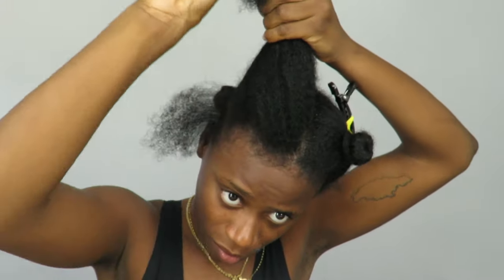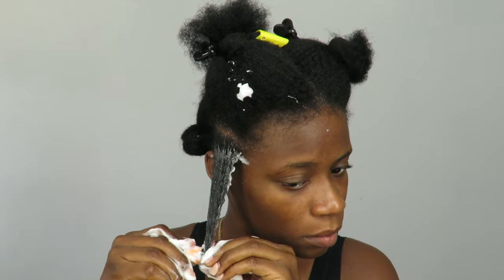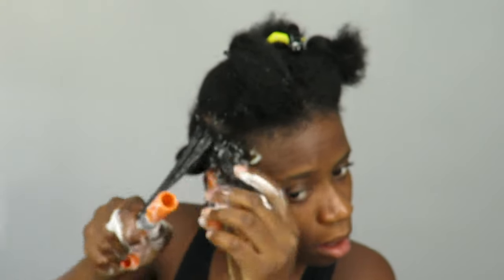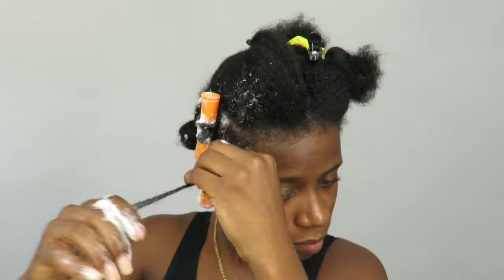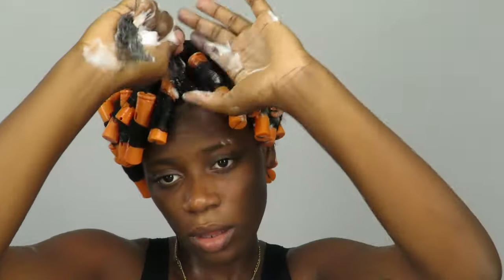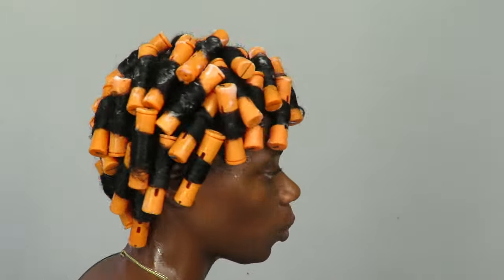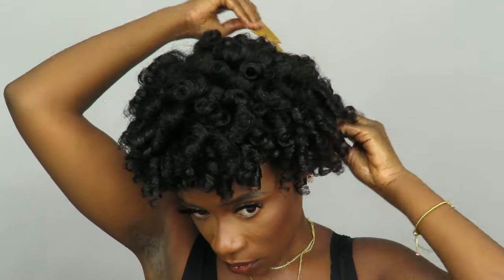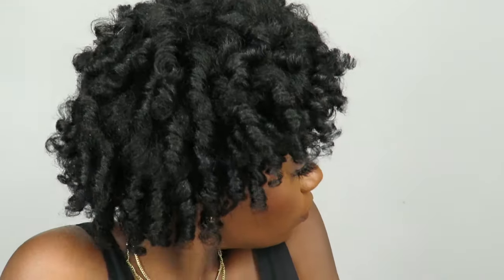FIRST TIME TRYING PERM RODS ON NATURAL 4C HAIR!! 😱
Hey y'all, not me out here tryna be a natural hair specialist doing all these different hairstyles.Who do I think I am? 🤣 Anyways so in todays video I decided to do a perm rod set on my natural 4C hair, this is my first time doing this and I must say I am in AWW. The results are unbelievable! I did have a few trial and errors but the next time I think I'll have it down pack.
Let me know what you guys think, will you be trying this perm rod set?

products used:

Aunt Jackies mousse

Jamaican black castor oil